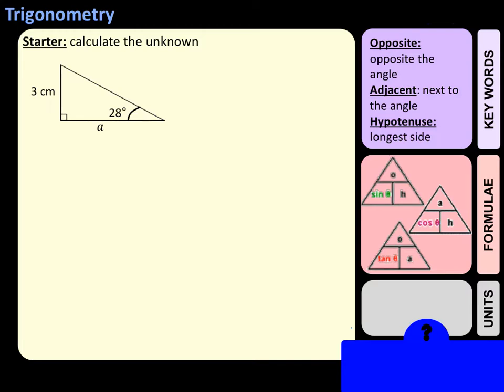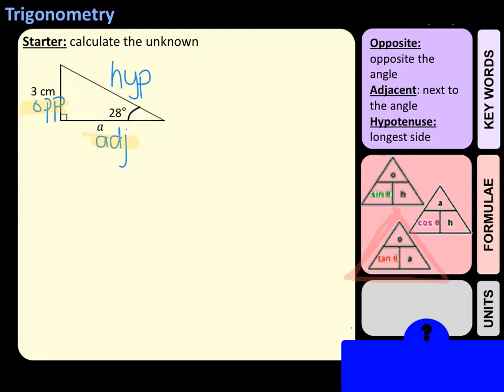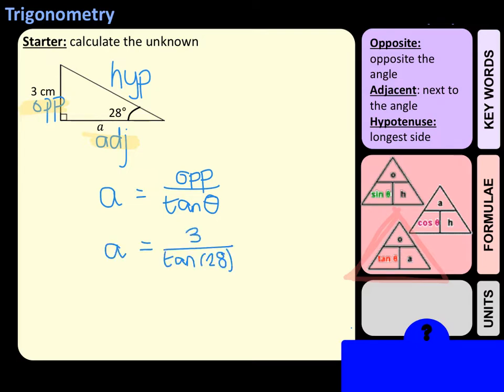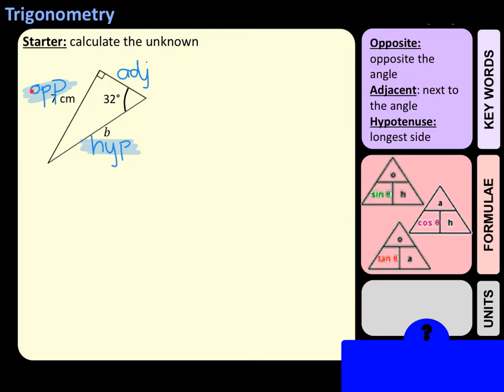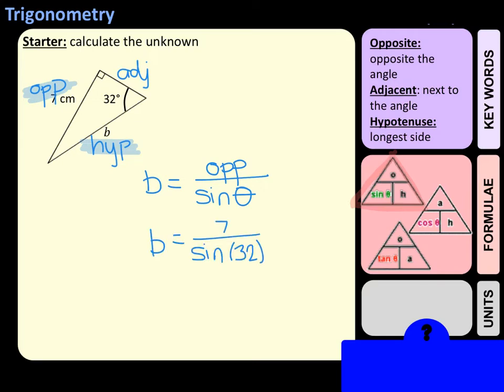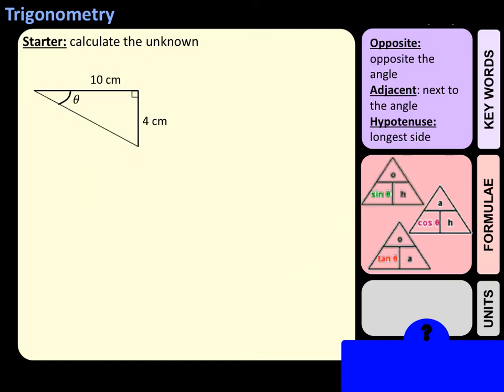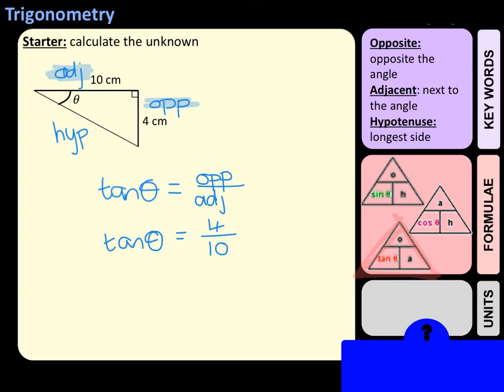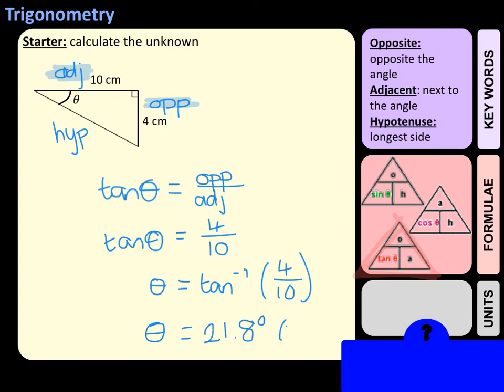Trigonometry - Technique Starter